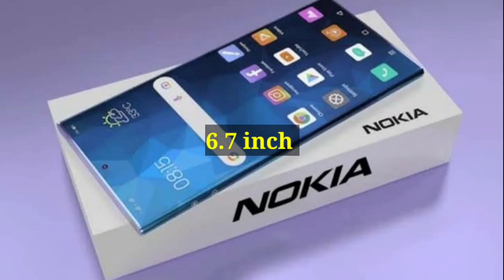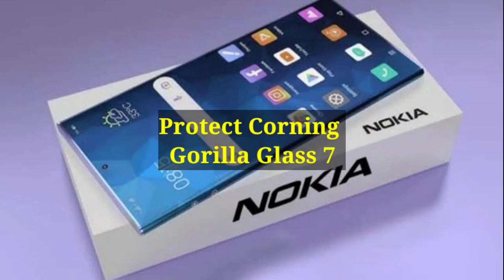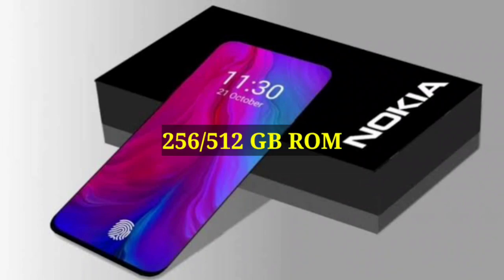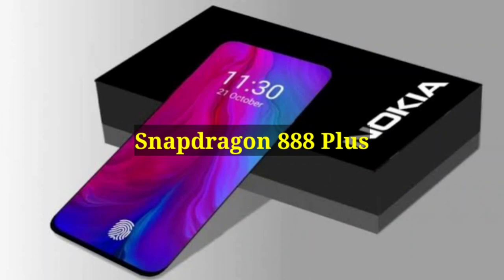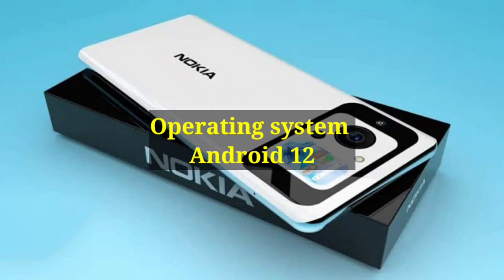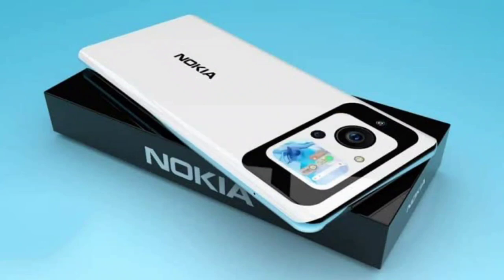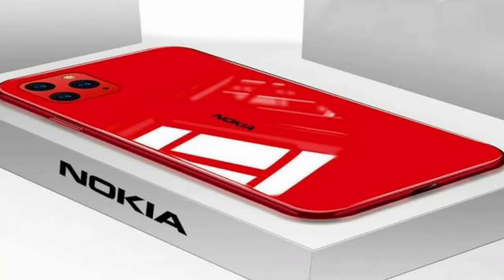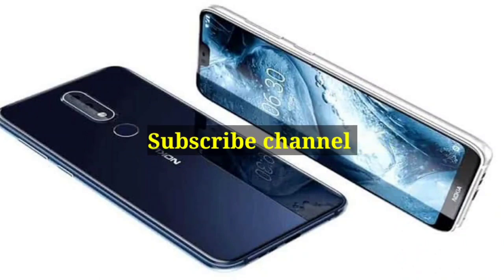Nokia Dragon specs:12GB RAM,256 GB ROM,6900mAh Battery & full review!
You will get all kinds of Mobile Review on this channel.